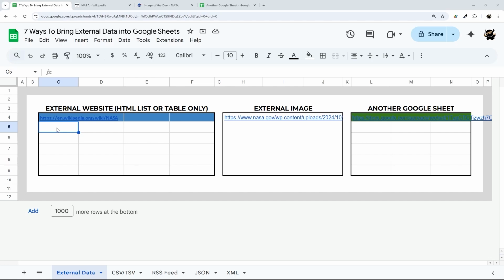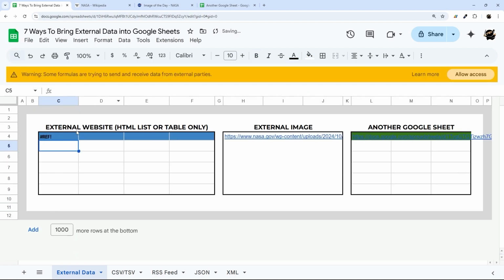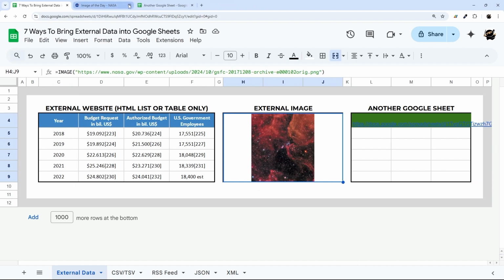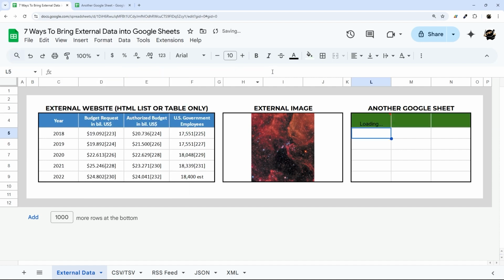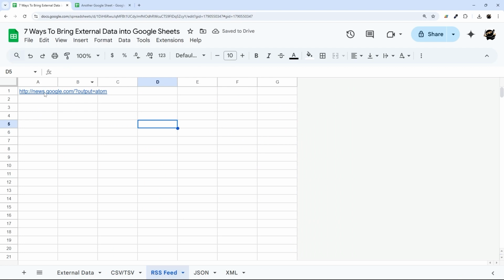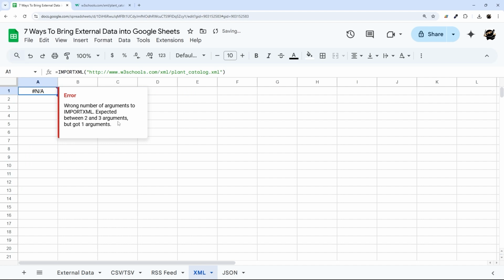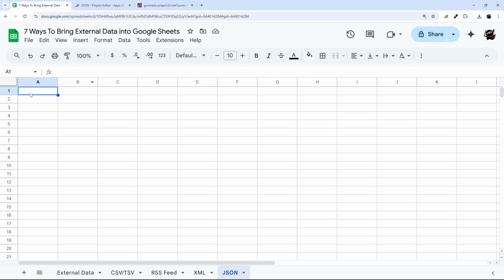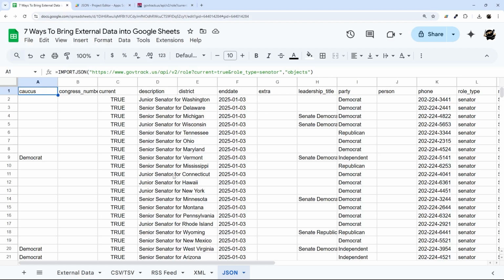7 Fast & Simple Ways to Import Data into Google Sheets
If you need to import external data into Google Sheets, in this video, I quickly take you through 7 different ways you can accomplish this.

One thing that can make external data connections confusing is some sources ban certain IPs (like Google Servers), and so you can actually have a JSON feed that would work if you pinged it from a private server, but not if you try to use it from Google Sheets.

I have a video going into more depth on getting data from a website (specifically Wikipedia)

You can download the final Google Sheet demo-ed in this video

0:00 Intro
0:05 1. Website
2:10 2. Image
2:50 3. Google Sheet
4:40 4. CSV / TSV Link
5:52 5. RSS / Atom Feed
6:42 6. XML Link
8:05 7. JSON Link